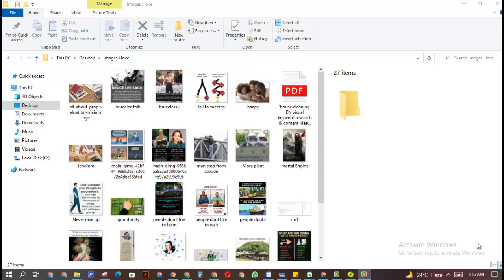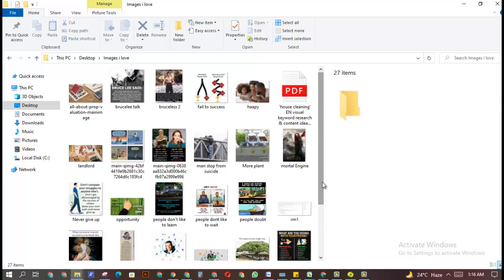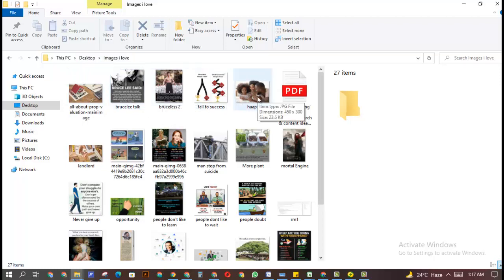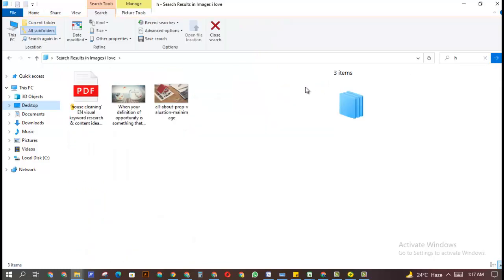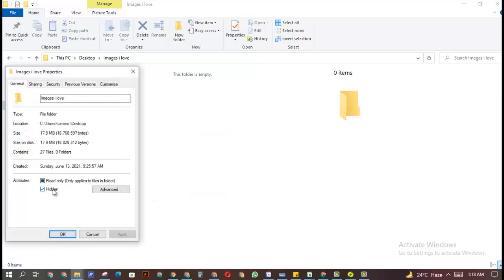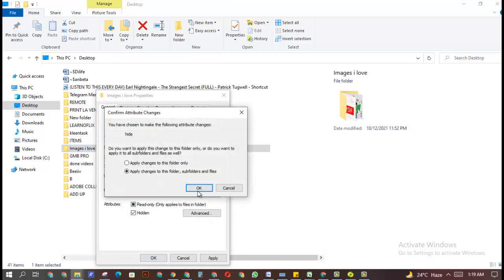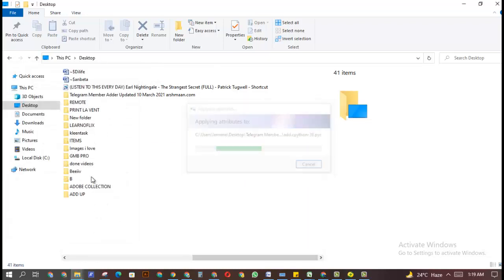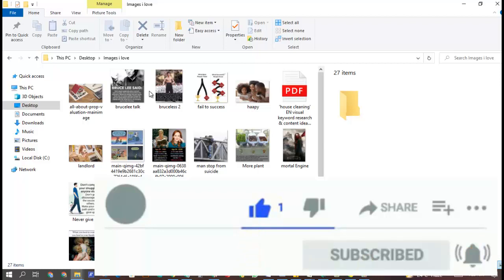How to hide a file windows or how to hide folder on windows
If you want some space on a pc you frequently or occasionally share with others and you don't want them to see or access some files or folder on your pc here is a quick tip on how to hide files and folders on windows pc from others.

this is How to hide a file or folder on windows pc,
looking for how hide a file or folder on windows,
why you need to hide a file on windows,
best way to hide a folder on pc,
video on how to hide a folder in a computer,
i made this to show you how to hide a file on pc,
do this to know How to Hide Files and Folders in Windows for Free,
do you want to how to hide a folder in windows 7,
this is how to hide a folder windows 10,
know how to hide files in windows 7
i know How to hide a file windows,
here is how to hide  folder on windows